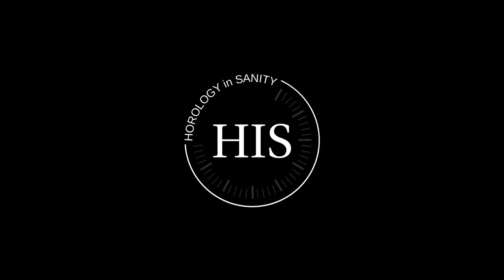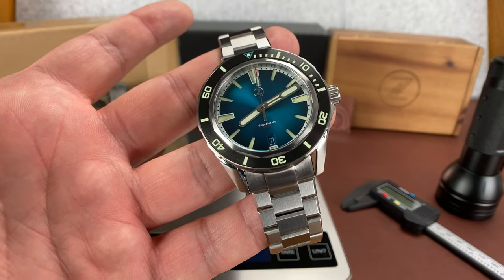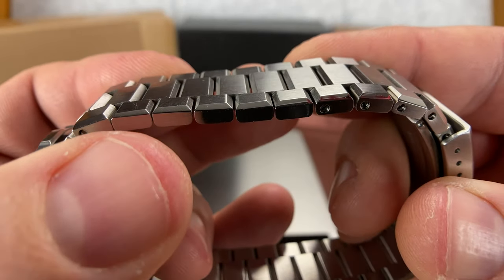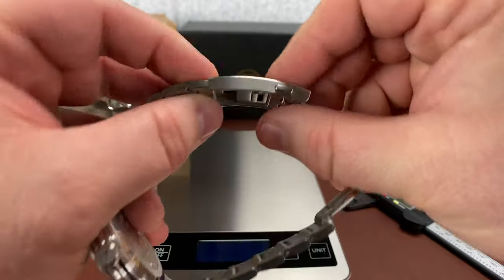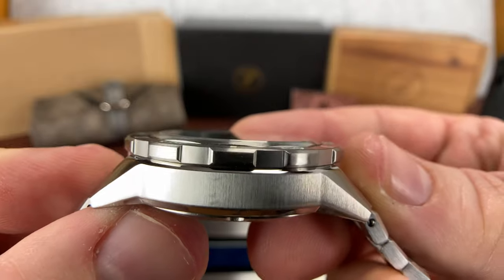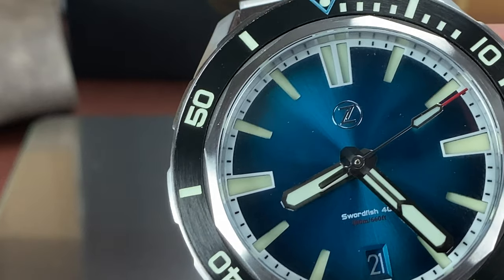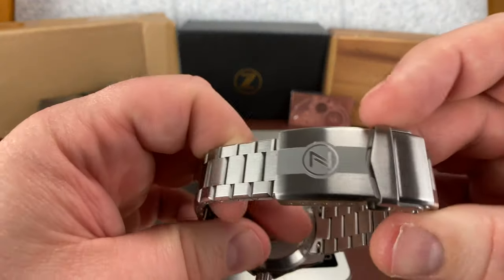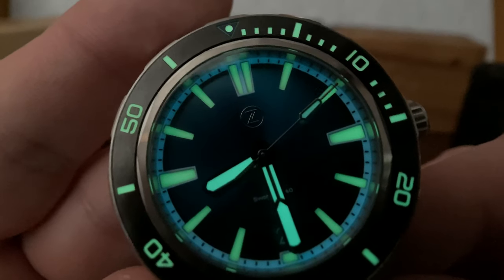Zelos Swordfish 40mm 💰 The Best Microbrand Watch Value?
What is up, my watch friends?!?  So, check this out… I’ve owned everything from a Rolex to a Swatch to a Grand Seiko and everything in between … and I think this Zelos Swordfish 40mm in teal is hands down one of the greatest valued watches out there.

Do you have this Zelos in your collection?  Would you agree that it’s an amazing watch for an amazing price?